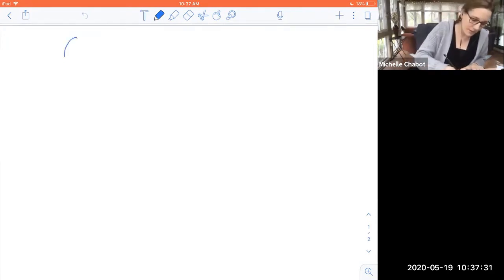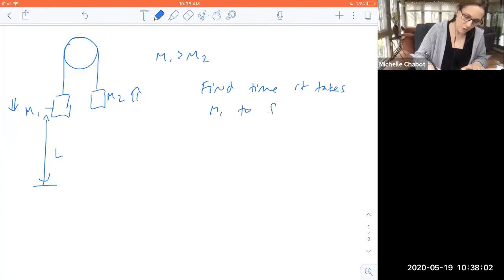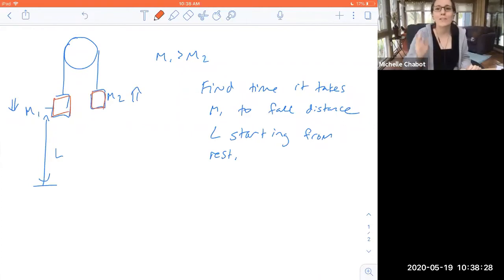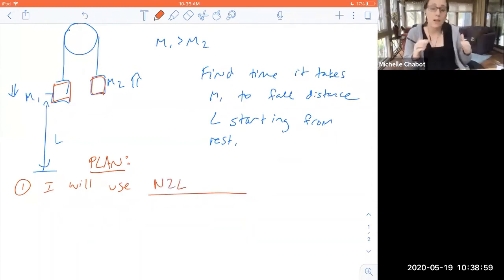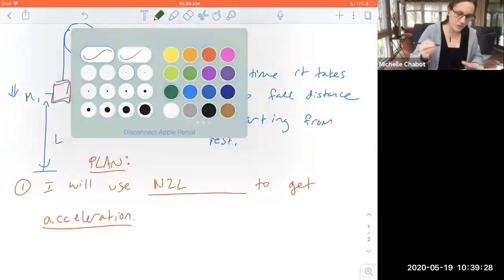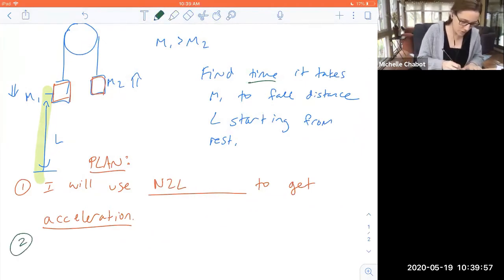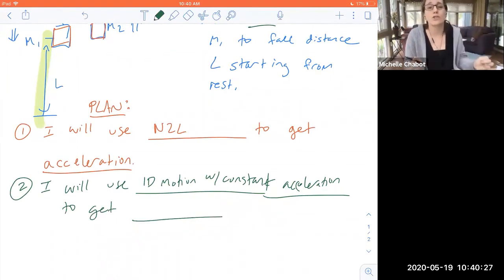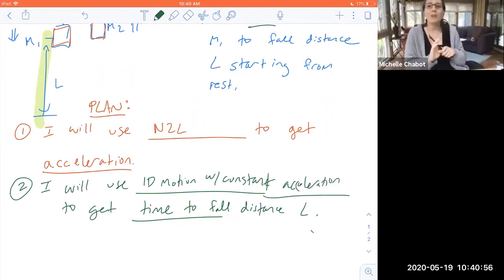4B.4: Introduction to Module 4B Combined Concept Problems